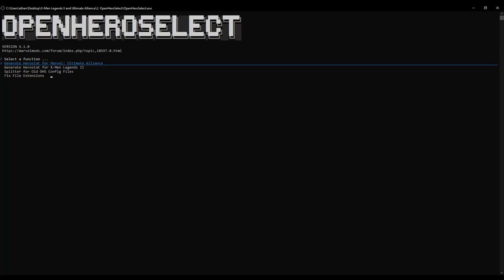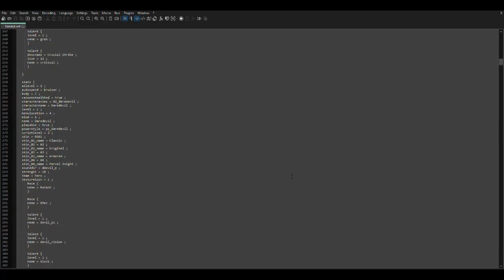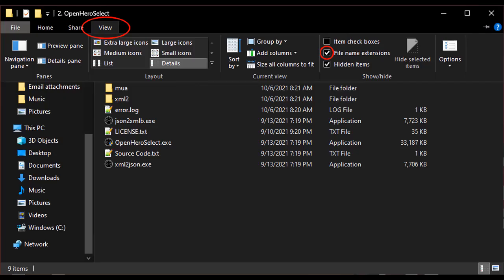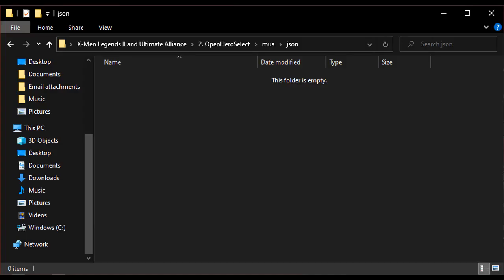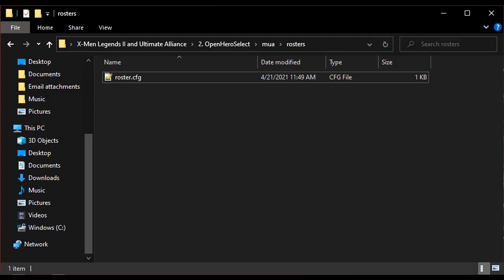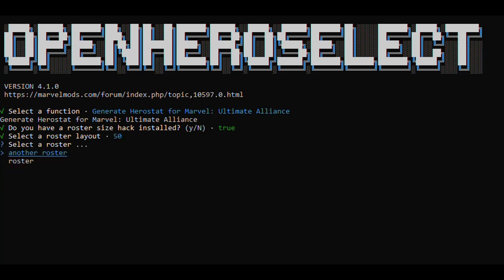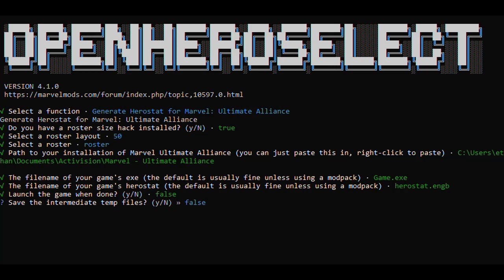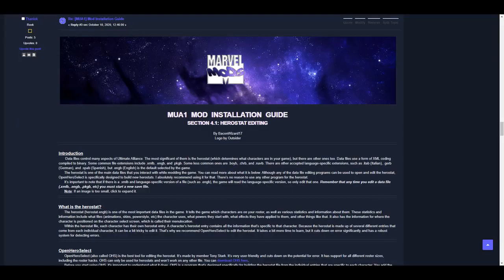Herostat Edit Tutorial (OpenHeroSelect)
This video tutorial shows you how to edit the roster using the newer OpenHeroSelect system for Marvel: Ultimate Alliance.